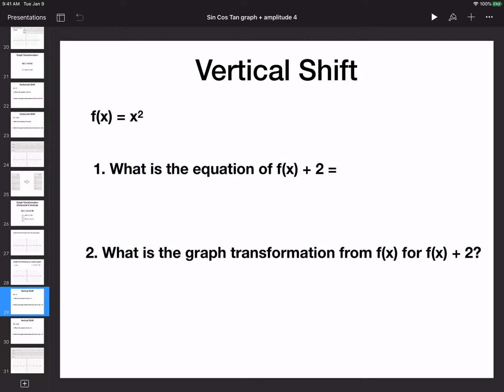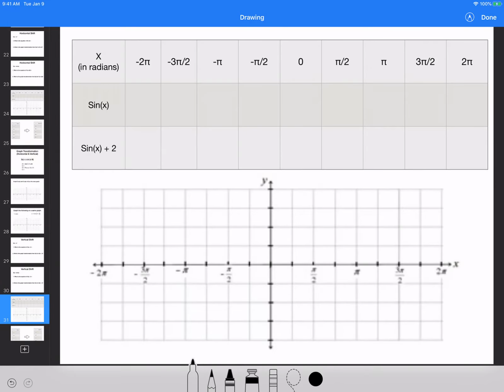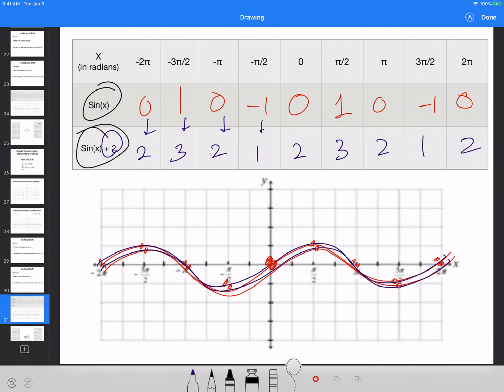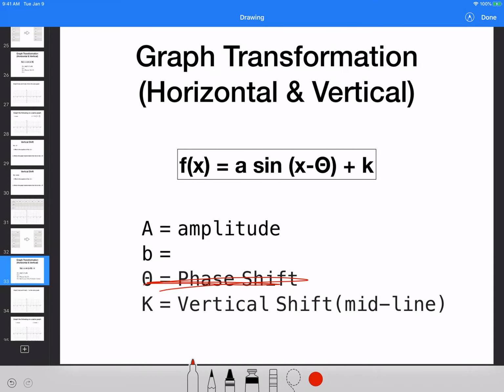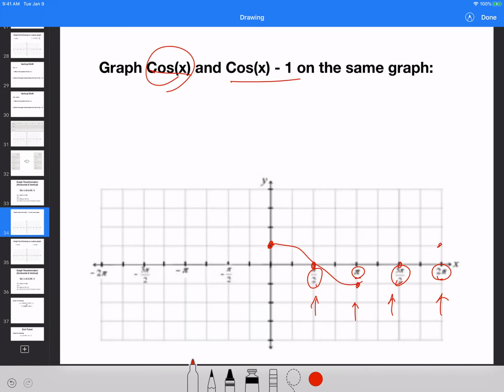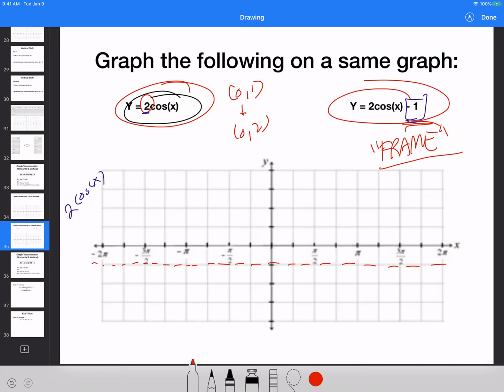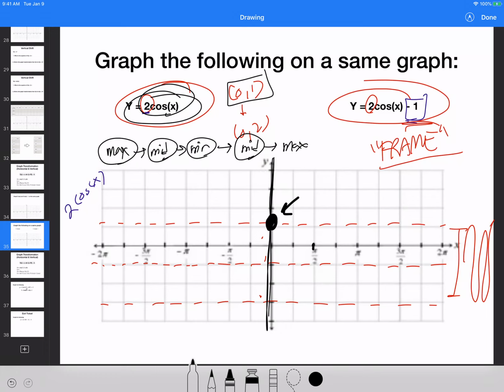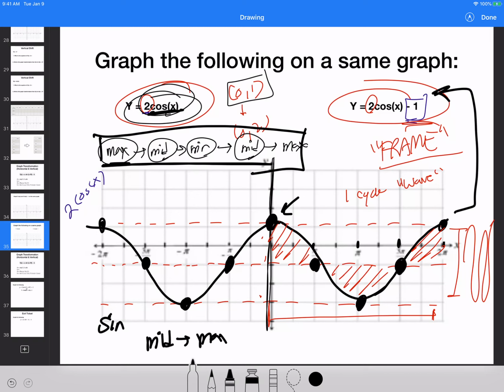Vertical shift w: amplitude